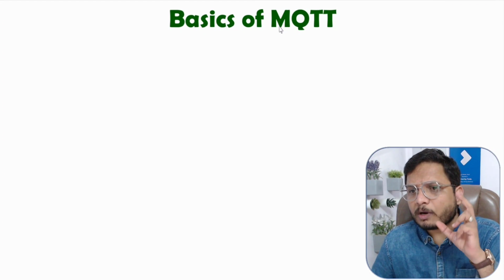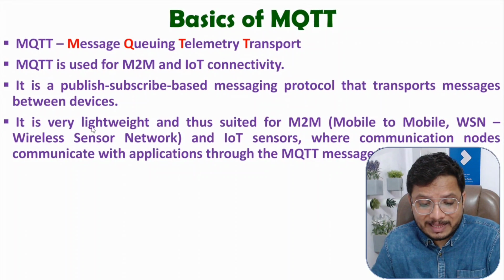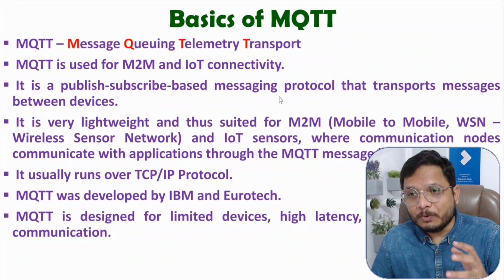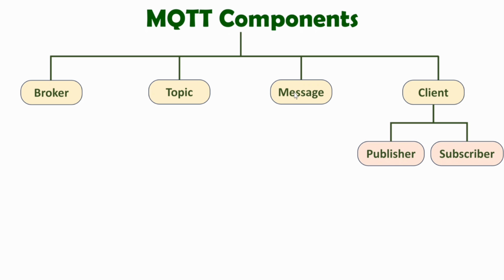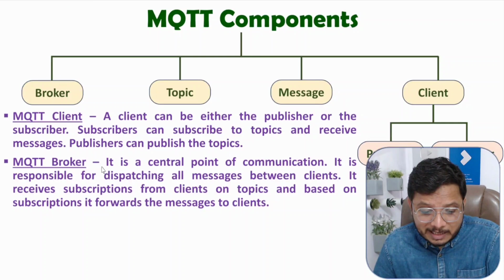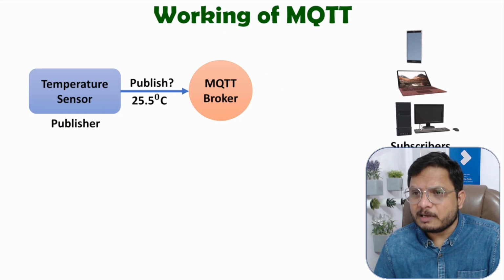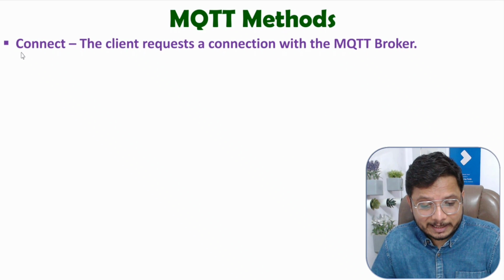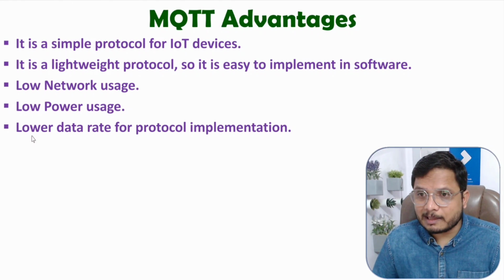MQTT Explained: Basics, Components, Working, Methods, Advantages, and Applications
MQTT - Message Queuing Telemetry Transport is explained with the following timecodes:

0:00 – MQTT - Message Queuing Telemetry Transport
0:31 – MQTT Basics
3:05 – MQTT Components
6:01 – Working of MQTT
7:40 – MQTT Methods
8:24 – Advantages of MQTT
9:01 – Applications of MQTT

MQTT - Message Queuing Telemetry Transport is explained with the following outlines
1. IoT - Internet of Things
2. MQTT - Message Queuing Telemetry Transport
3. Message Queuing Telemetry Transport Basics
4. Message Queuing Telemetry Transport Components
5. Working of Message Queuing Telemetry Transport
6. Message Queuing Telemetry Transport Methods
7. Advantages of Message Queuing Telemetry Transport
8. Applications of Message Queuing Telemetry Transport

Chapter-wise detailed Syllabus of the Internet of Things - IoT Course is as follows:

IoT Introduction, IoT Components, Advantages and Disadvantages of IoT, IoT Statistics, IoT Characteristics, M2M Network, IoT and M2M differences, IoT Reference model by CISCO, IoT Architecture, Physical Design of IoT, IoT Functional Block Diagram, Communication Models used in IoT, Communication APIs in IoT, IoT Levels or IoT Deployment Templets, IoT Functional Stack, IoT Operating Systems, Sensors in IoT, Gateway in IoT, Challenges in IoT.

IoT Security Problems, Elements of IoT Security, IoT Security Challenges, IoT Tomography, Layer Attacker Model, IoT Security Architecture, Best Practices for IoT Security, Emerging Trends in IoT System.

What is IP Addressing, IPV4, IPV6, IPV4 and IPV6 comparison, IP Suits for IoT.

I2C Protocol, SPI Protocol, I2C Protocol Vs SPI Protocol, USB, RS 232 Serial Communication Protocol, UART Protocol.

Arduino in IoT, Raspberry Pi in IoT, Arduino and Raspberry Pi comparison, IoT Applications.

Introduction to IoT Controller, ESP32 Variants and Features, SoC Components of ESP32, Introduction to ESP32, Arduino IDE Setup for ESP32, IR Sensor Object Detection using ESP32, ESP32 STA Mode for Wireless Device Control, ESP32 AP Mode for Local Web Server, Control LED & Send Sensor Data to ThingSpeak Using ESP32 and MQTT, Weather Display on OLED by ESP32 using OpenWeatherMap API, ESP32 Web Interface for Potentiometer & Servo Control using Firebase, Home Automation using ESP32 On Chip Bluetooth, Monitor Temperature & Air Quality on Blynk Application using ESP32, ESP32 HTTP OTA Firmware Update using Blynk and GitHub, RTOS & Mutex & Semaphore in ESP32.

Engineering Funda channel is all about Engineering and Technology. Here this video is a part of Internet of Things - IoT.